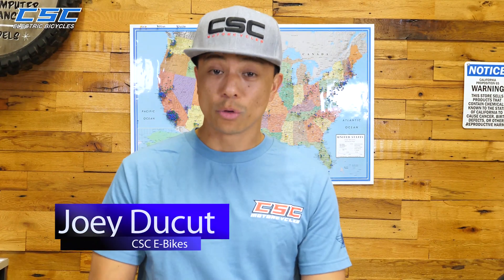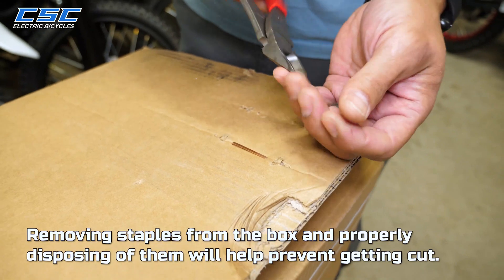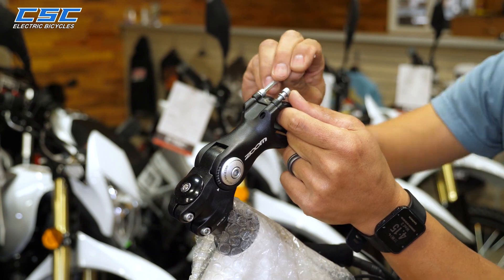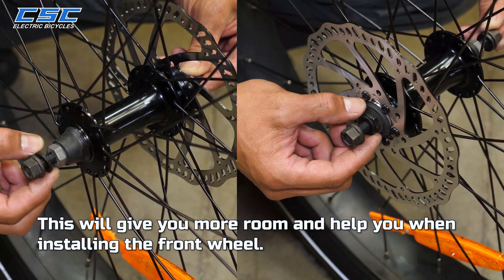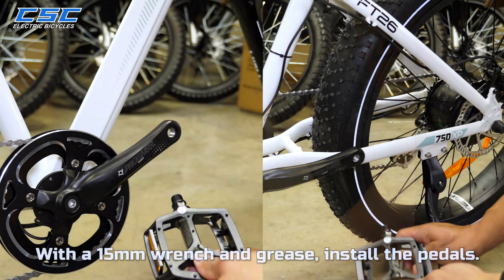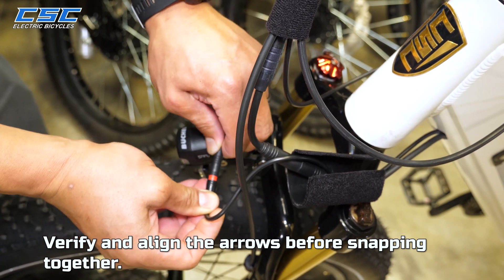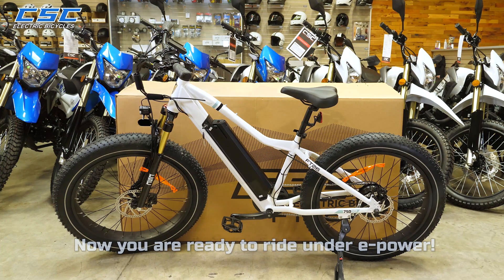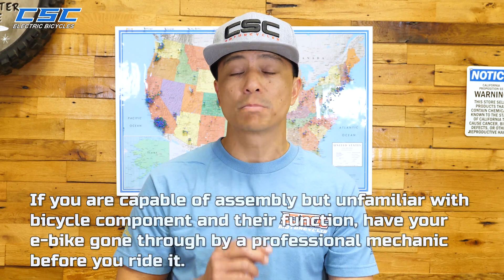CSC XP750 E-bike Unboxing and Assembly 20" and 26"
CSC Motorcycles and E-bikes unboxing and assembly tutorial for the 3rd generation of the 20" and 26" 750 watt fat tire XP750 e-bike.

In addition to parts that need to be assembled out of the box, there will be critical components that will need to be checked, inspected, and adjusted. CSC is not responsible for neglecting this action.
If you are not able to perform any of these steps, please take you e-bike your local bike shop for assembly. If you are capable of assembly but unfamiliar with bicycle component and their function, have your e-bike gone through by a professional bicycle mechanic before you ride it.

TOOLS NEEDED (not included)
• 4, 5, 6 and 8mm Allen wrench
• T25 wrench
• 15mm wrench
• 10mm wrench and socket
• A bicycle specific multi tool or kit will have most if not all the tools need in a convenient, easy to carry package

The XP750 is built around a lightweight aluminum chassis, and it uses a lockable battery pack that fits on to the frame’s downtube . The battery uses high-quality Panasonic lithium cells to deliver 653 watt-hours of energy, enough to help power the bike for 25 to 40 miles, range depends on each bike model and a number of factors including the weight of the rider, added gear, terrain, tire pressure, temperature. wind speed etc.

The lockable battery pack sends its energy to an intelligent brushless controller and then to a first-rate Bafang 750-watt motor mounted in the rear-wheel hub. Pedal-assist rates can be adjusted to five levels, while a thumb-operated throttle can power the XP750 assist without even pedaling.

The XP750’s components are premium quality. CSC uses Panasonic battery, Bafang motor, 6061 aluminum frame, Tektro E-500 hydraulic brakes, and huge 180mm stainless steel discs for excellent control.

Shimano 7-speed (DMP 11- to 34- Freewheel gear set) and Shimano  Acera derailleur. The Shimano index shifter clearly displays which gear is selected. A dual-sided front sprocket guard ensures the chain remains on track even when ridden over rough terrain.

Rider comfort is aided by a front suspension with 3.94 inches (100mm) of bump-absorbing travel, able to be fine-tuned with 8 levels of damping adjustment plus a lockout setting, as well as spring-preload adjustability. Fat Kenda Puncture Resistant tires with reflective sidewall look brawny and provide additional bump absorption. Adjustable Angle steering stem 0-60 degrees

Lightweight aluminum is also used for key components such as the pedals and crank, wheel rims, and tapered handlebar. Instrumentation is via a 3.2 inch color LCD display that monitors speed.

Thoughtful convenience and safety items are part of the XP750 package. LED headlights and taillight enhance rider conspicuity. Two handy USB ports are provided to power small electronic devices.  A protective cage is fitted over the derailleur to prevent drivetrain damage, and frame tabs are ready to mount rear fenders or racks.

In addition to the XP750-26, CSC offers a version with 20-inch wheels (XP750-20) that reduces the step-over and seat heights but retains the features of its bigger brother. CSC's electric bicycle lineup will be growing in the coming months with a range of convenience and comfort accessories.

The XP750 bikes are backed by a 12-month warranty.